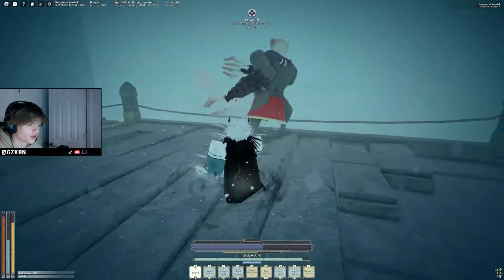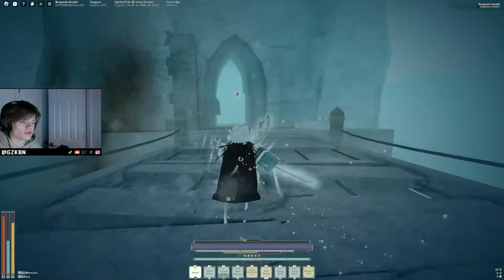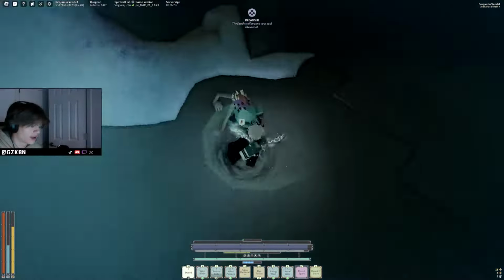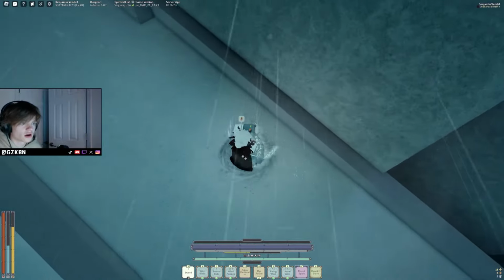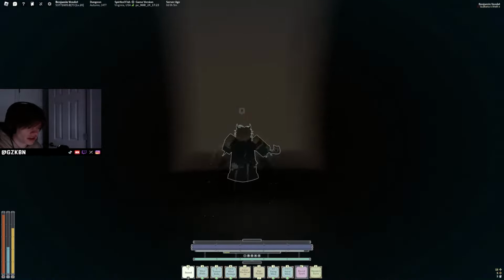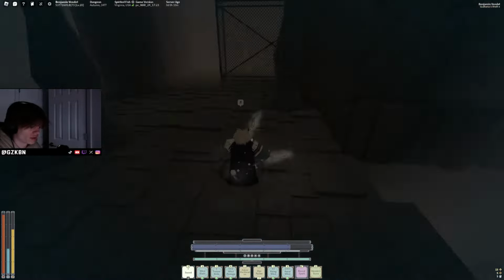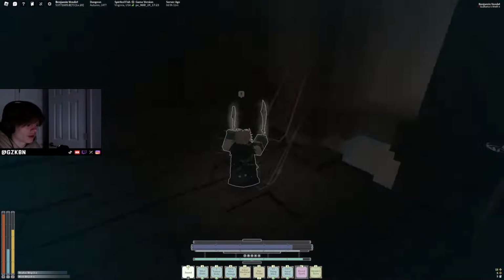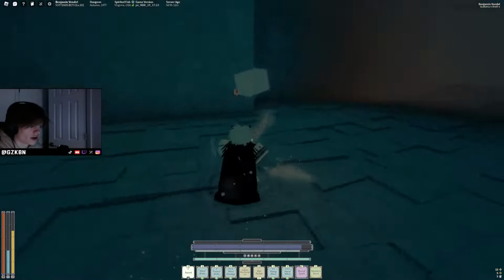How to ESCAPE Layer 2 WITHOUT Defeating CHASER! (EASILY) | DEEPWOKEN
Hello everyone,

My name is GZKBN, and this is only my Eighteenth YouTube video ever. In this video, I will be showing you how to ESCAPE Layer 2 Floor 1 without defeating CHASER! As always, sit back, relax, and enjoy! :)

JOIN THE GZ CREW AND BE AN OG SUPPORTER, SUB TFFF UP!

Editor: gzkbn

Time Stamps:
0:00 Intro
0:45 How To Get Key
1:15 How To Get Unlock Gate
1:45 How To Get To Lantern
2:44 How To Get To Bonekeeper
3:55 How To Defeat Bonekeeper
4:58 How To Turn On Generator
5:17 How To Return to Lantern
5:59 How To Reach The Frontier Furnace
6:52 How To Activate Deep Drill (IMPORTANT)
7:35 How To Get Firfire Caverns
11:42 How To Get Ethiron's Gaze
13:51 How To Reach Nest Corridor
14:28 How To ESCAPE With DEEP DRILL SAFELY
15:32 Final Tips!
15:53 Depths Spawn Point
16:05 Outro + Good Luck! (SUBSCRIBE!!!)